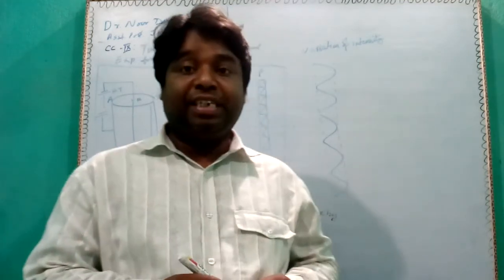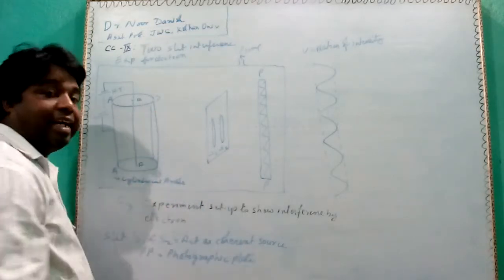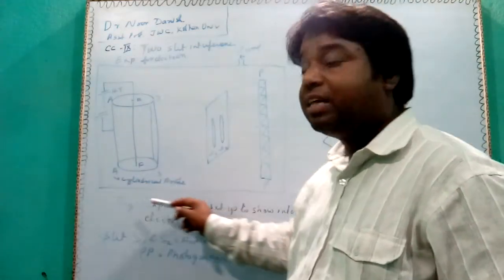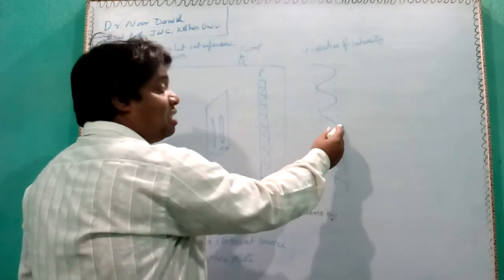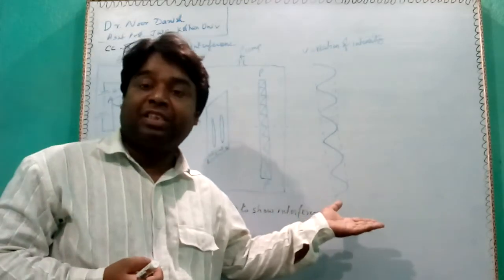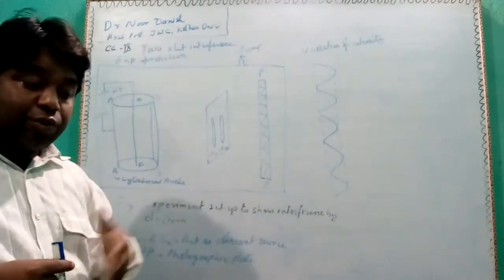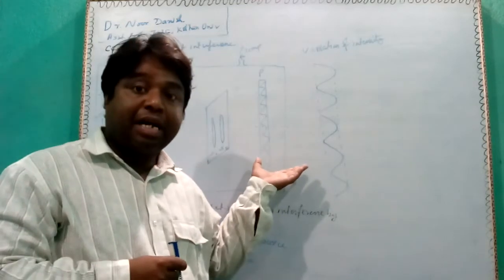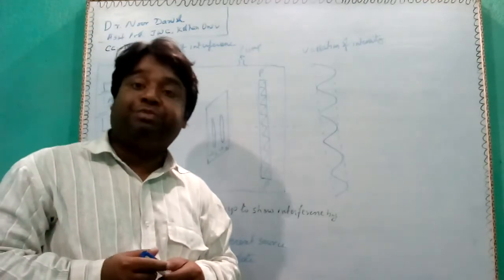B. Sc Phy Sem IV : Double slit experiment( electron)